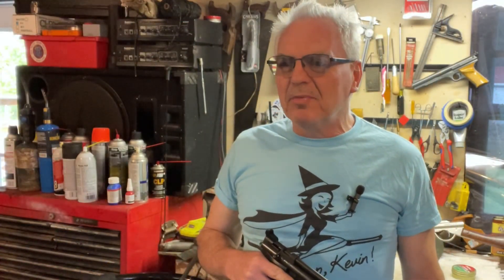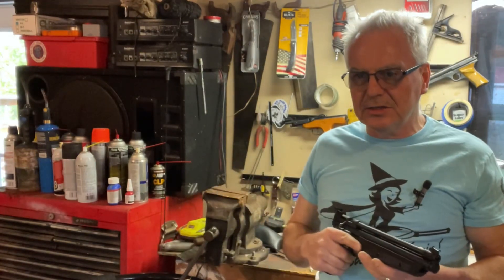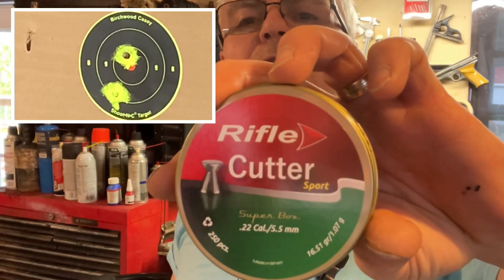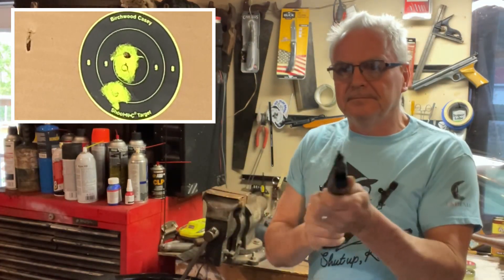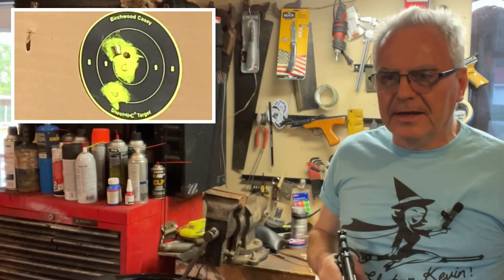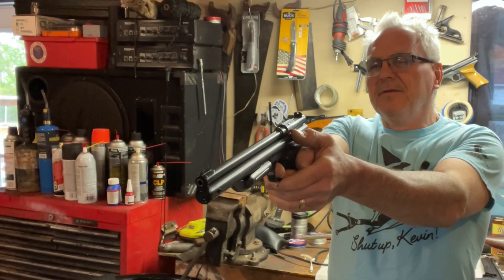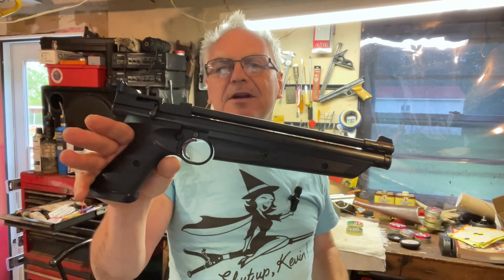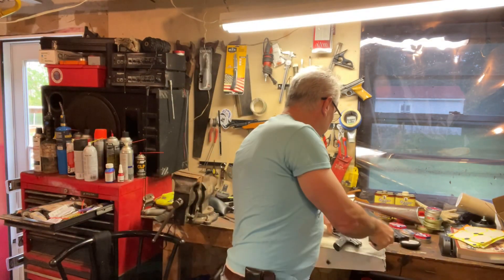Head to head challenge Crosman model 130 vs 1322 22 caliber multi pump pellet pistols